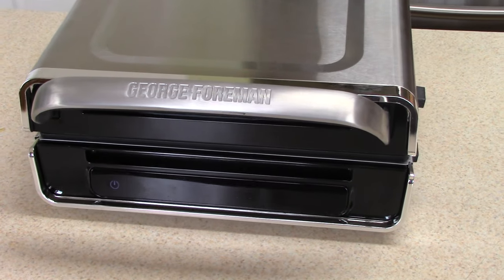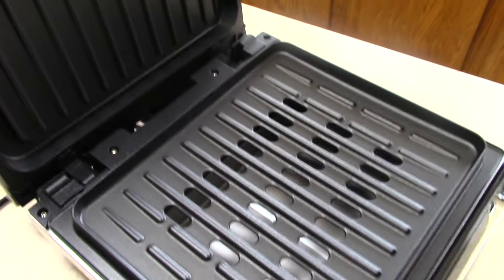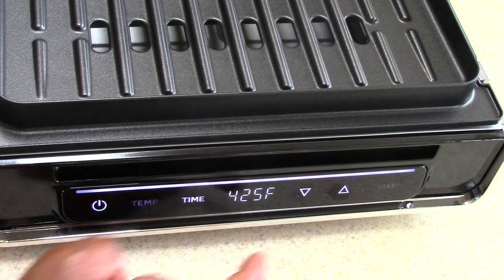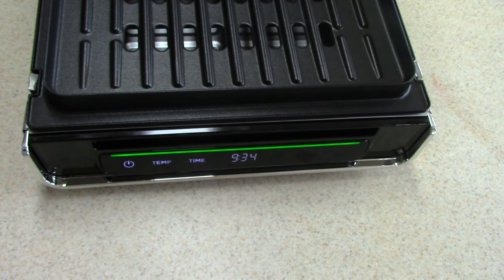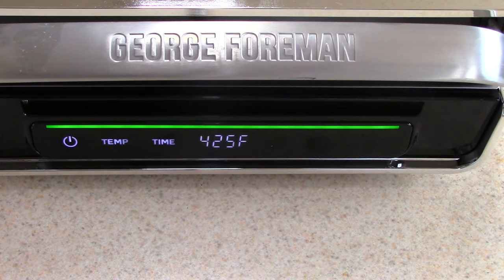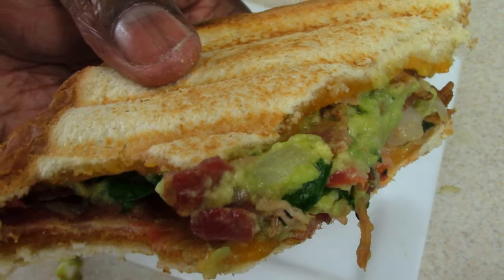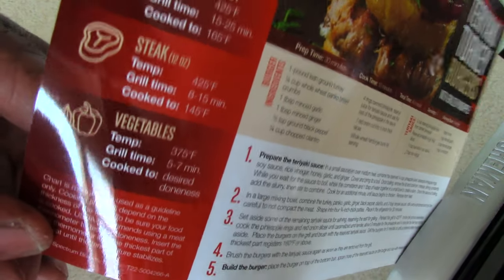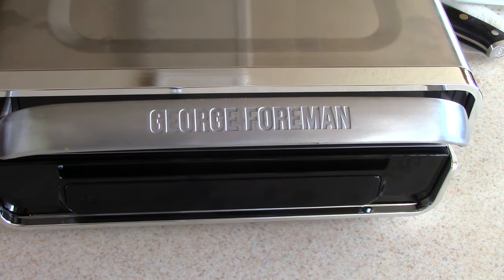2020 George Foreman Grill Bacon & Avacado Sandwich GRD6090B Smokeless-Digital Smart Select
George Foreman grill on Amazon